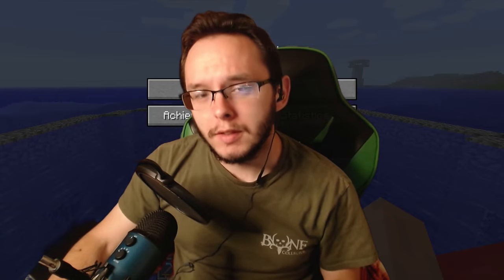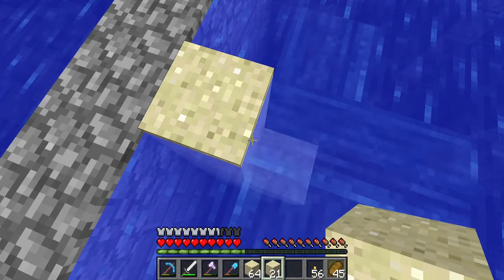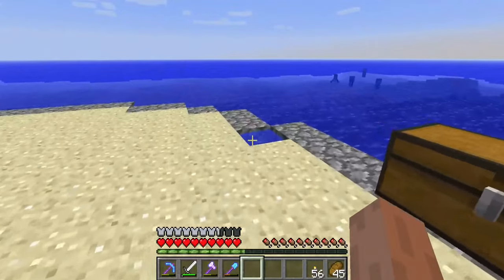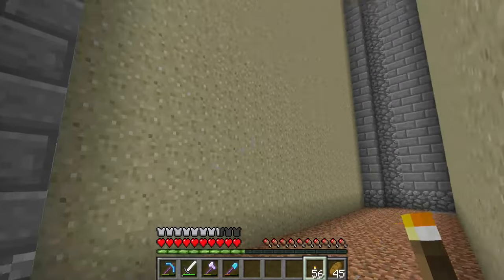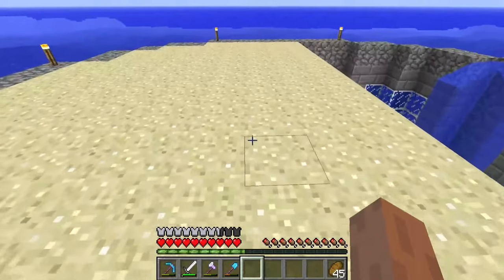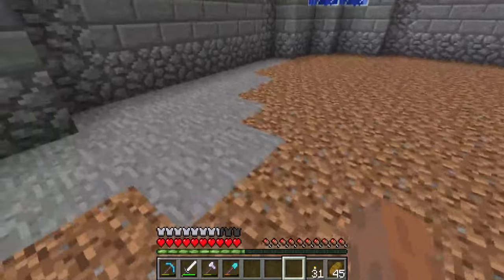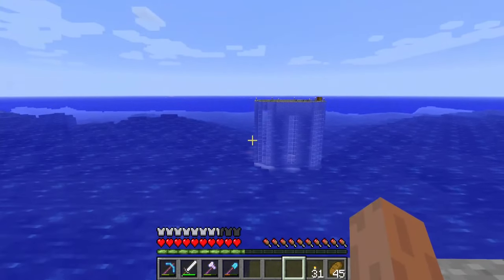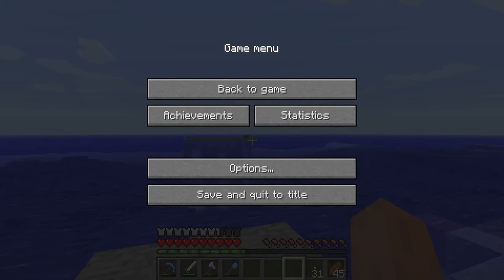Why this OCEAN tower is BEST TOWER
Chapters
00:00 Intro
00:30 Video
09:04 End Screen